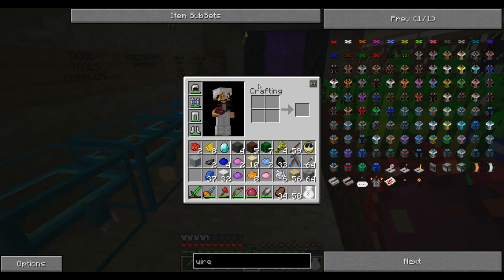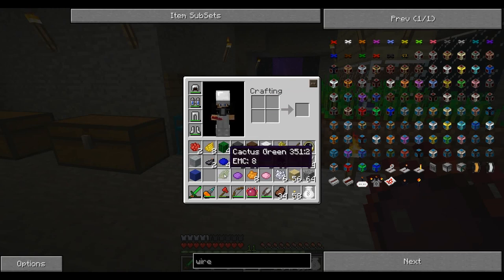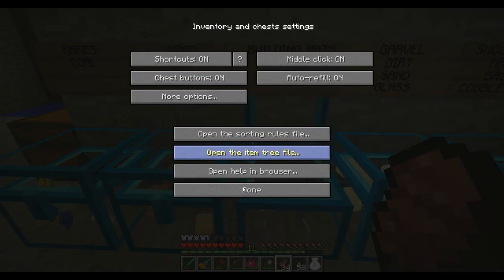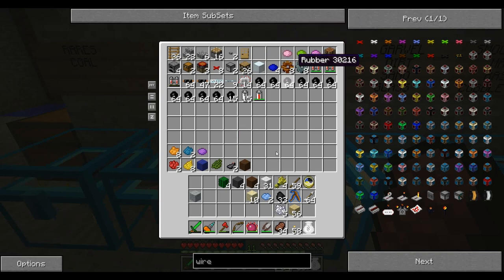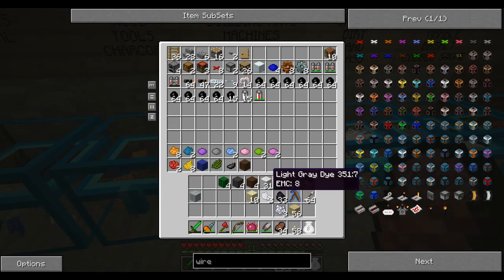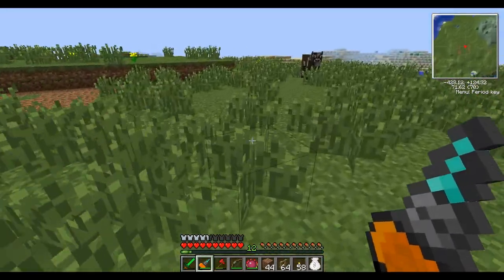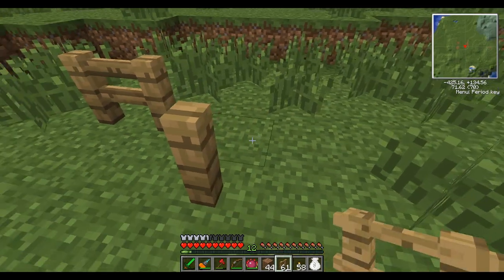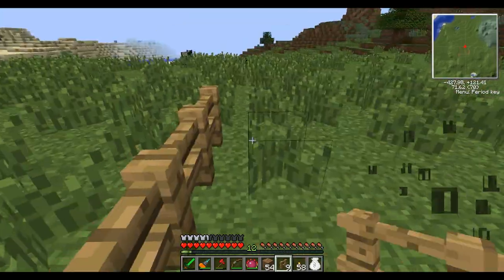Minecraft Tekkit Let's Play (Season 4) - Part 31: The farm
Wow, Tekkit has taken over for me. For those that don't know Tekkit is a collection of 40+ mods all put into a single easy to use launcher called Technic.

I love Tekkit, period!

This will be known at the Divinity's Reach World.